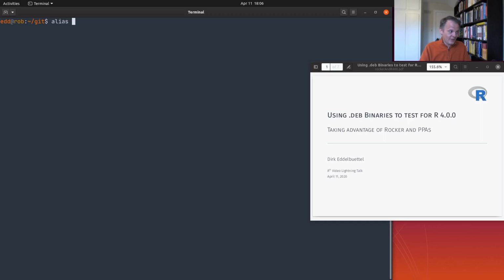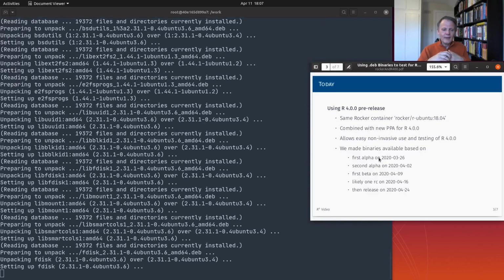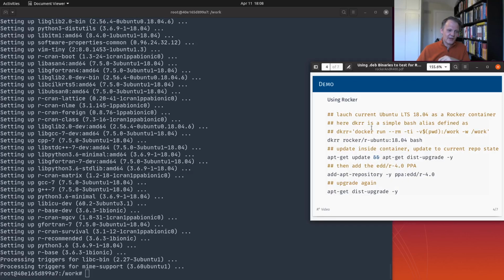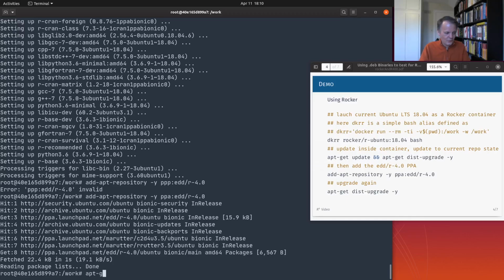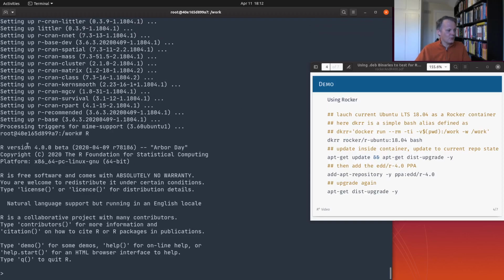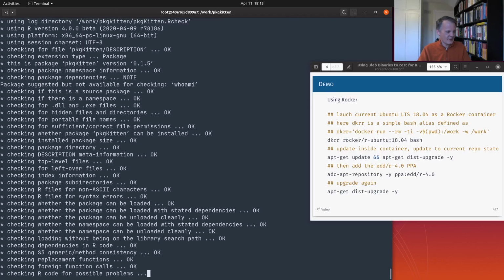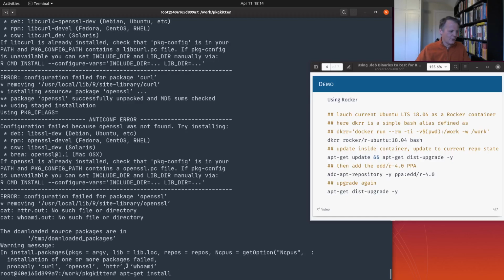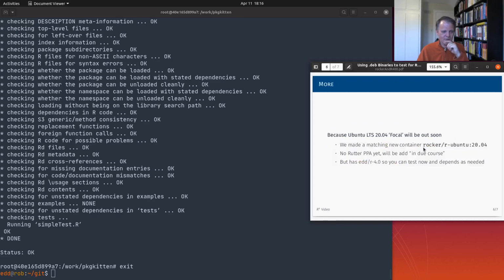R^4 Video #2: Using .deb Binaries to test R 4.0.0